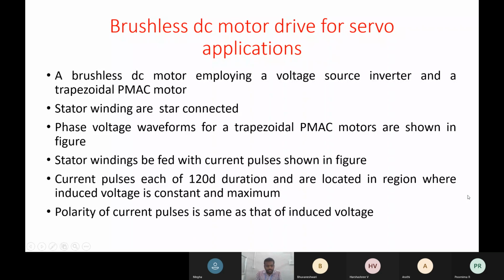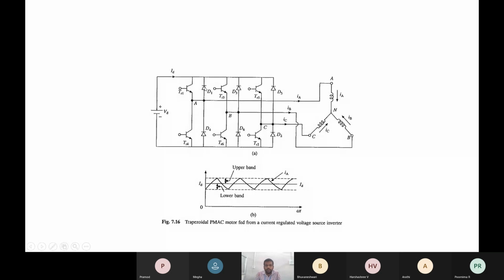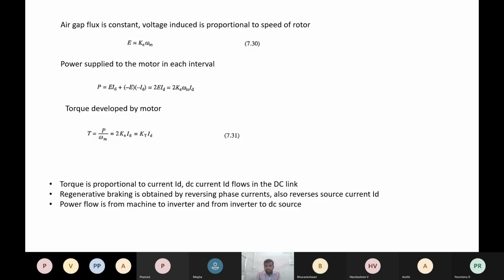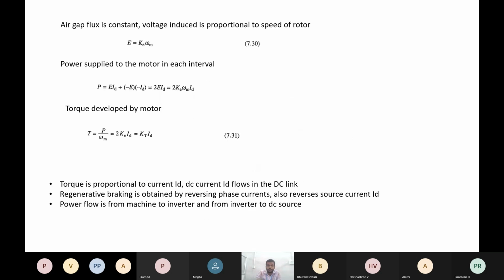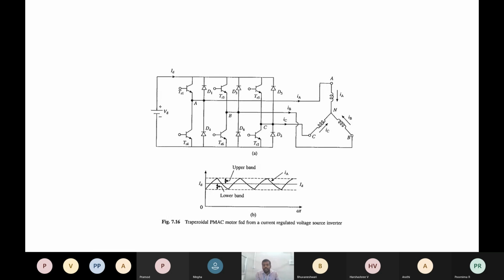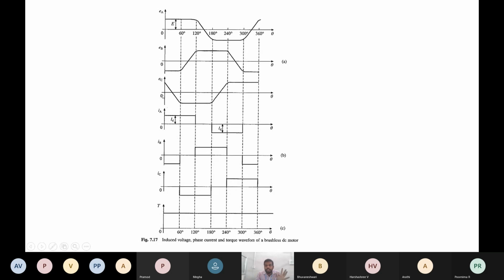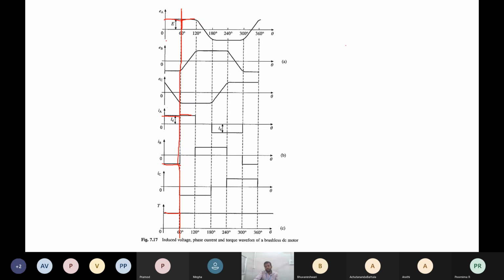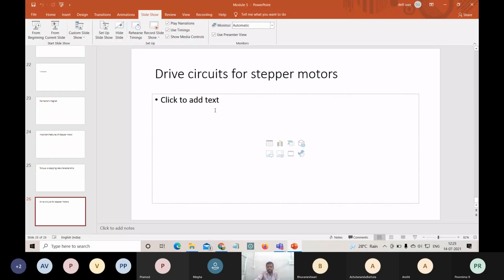brushless dc motor for servo motor application